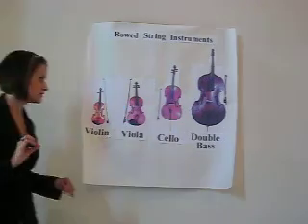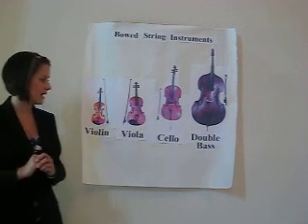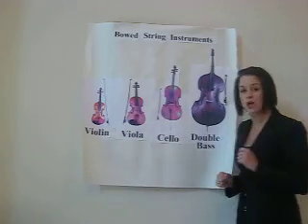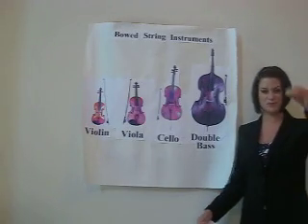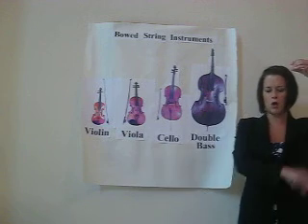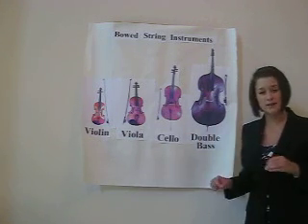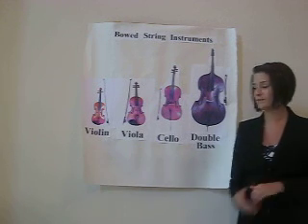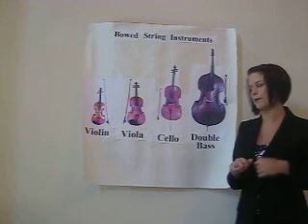Robin Turman: Mock Lesson Plan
Robin Turman teaches an eight-minute mock lesson for 2nd grade. This is a two-part lesson about The Elephant from Carnival of Animals by Camille Saint-Saens. Around the five minute mark is a good place to stop. The last three minutes show how to conduct a three-beat pattern.